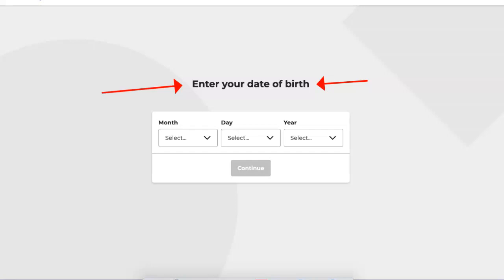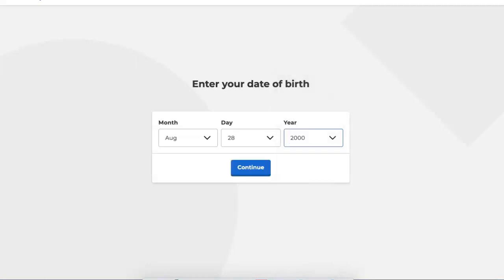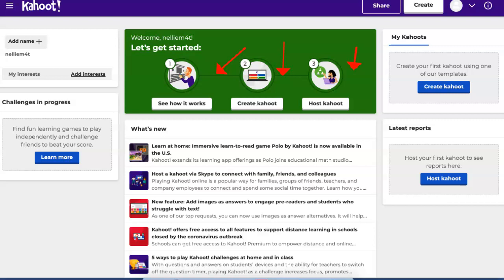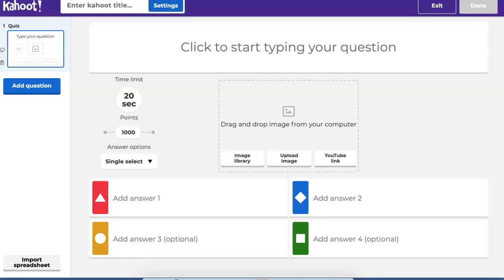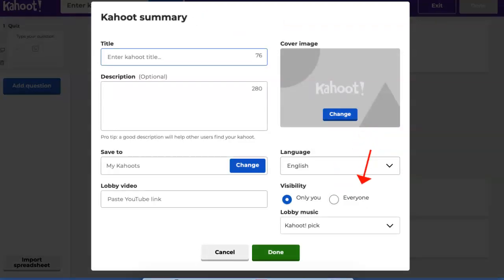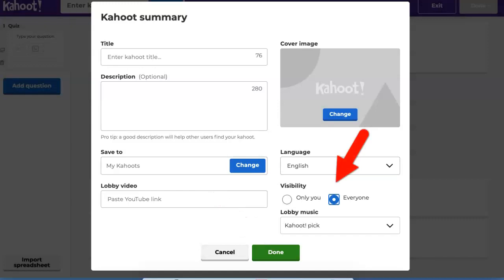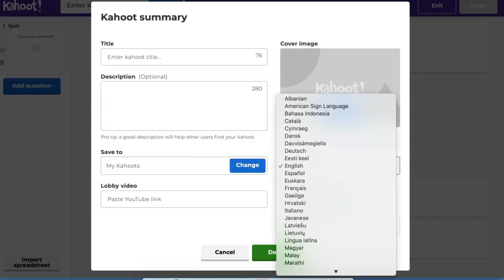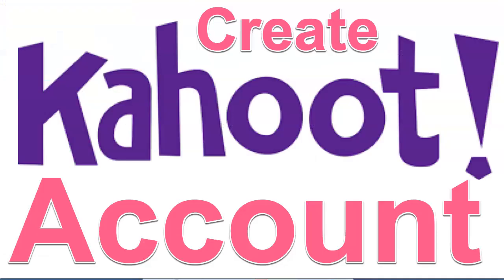How Students Can Share Kahoot Games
Students with no age restrictions can share their Kahoots with everyone. You must be over 16, so make sure you get your parents to create an account for you.

Please note that Kahoot asks for your age when you get a new account. They do it so they can limit kids.

Do the following:
📌 Sign up for a new account on Kahoot.
📌 Fill in a username.
📌 Fill in your age or have your parents sign up and fill in their age if you're under 16.
📌 Connect with Gmail or add your email.
📌 Create a Kahoot.
📌 Give it a  description with a title and so on.
📌 Tick off "Everyone" at the bottom right hand corner of the summary page.
📌 Share your Kahoot with me by adding the link to the comment box.

Learn how to navigate, create, and share a Kahoot game with everyone with a free student account on Kahoot

Learn to teach in face-to-face, blended, and fully online (remotely) with Kahoot and other technologies that engage learners and bring fun to the classroom on Moodle for Teachers for free with educators worldwide and receive free digital badges and final certificates. Moodle for Teachers (M4T) is a free online school.